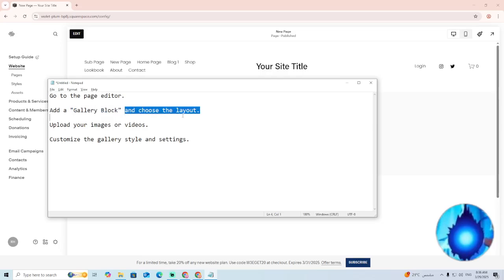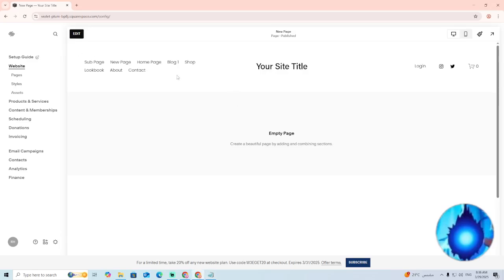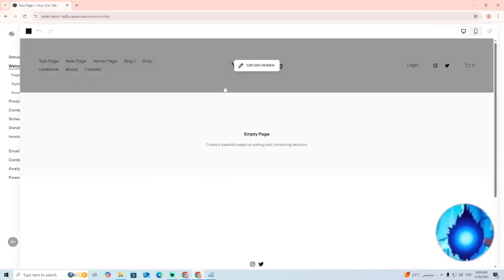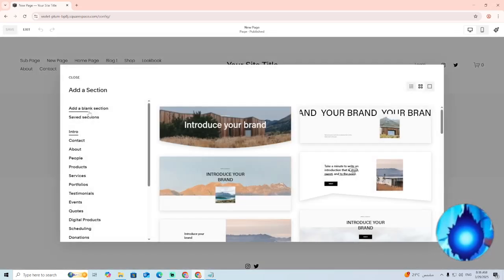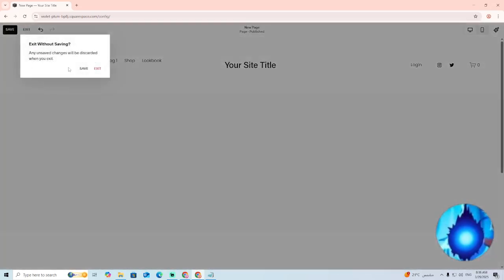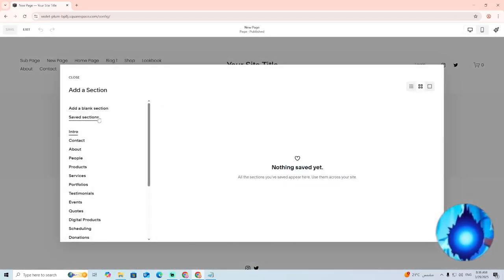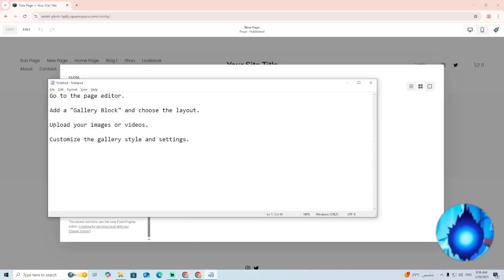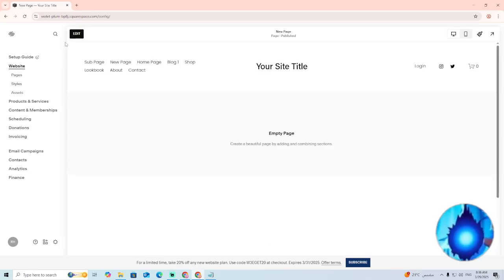How to Make a Gallery in Squarespace (2025)